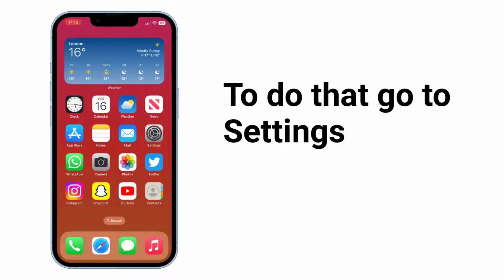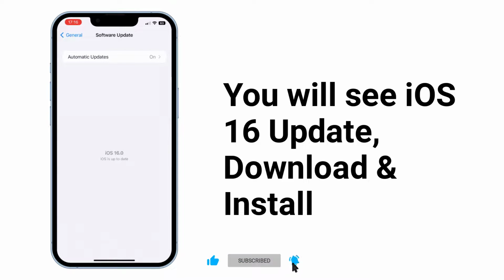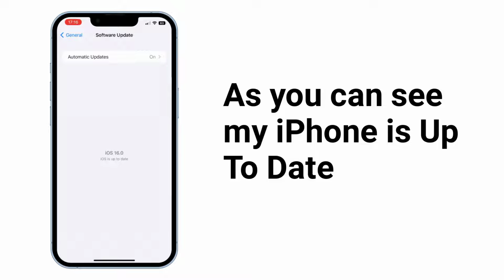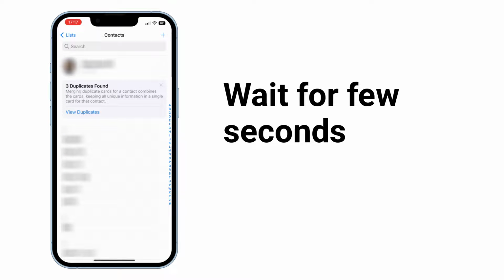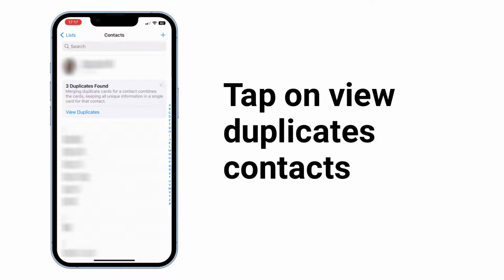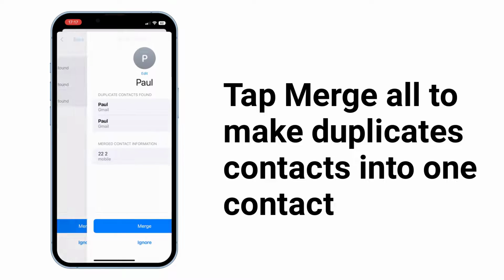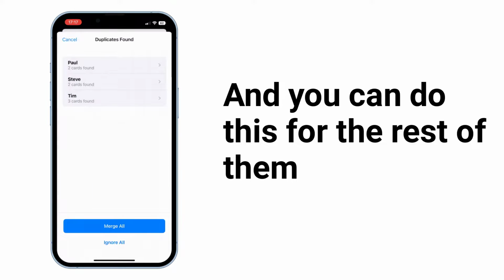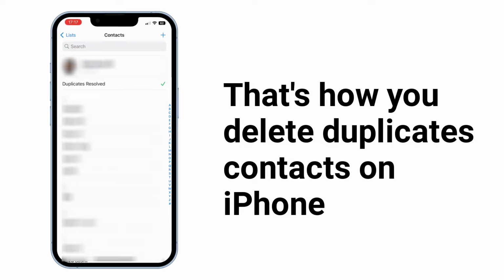How To Delete Duplicate Contacts On iPhone - iOS 16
In this video, I go through an iOS 16 method to delete duplicated contacts